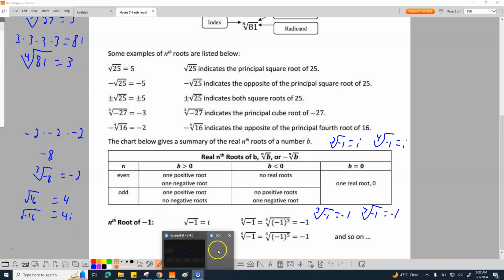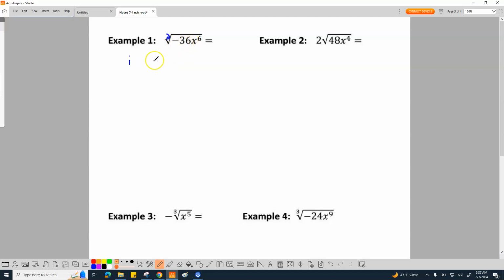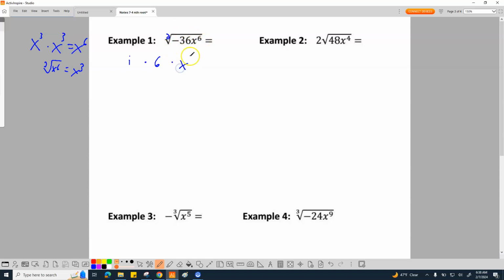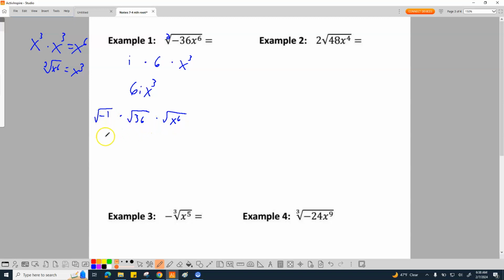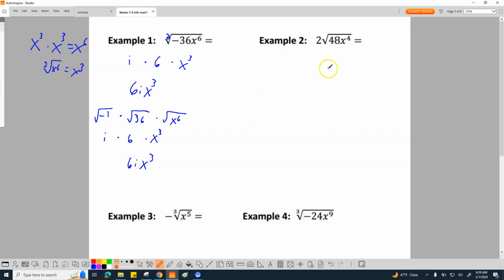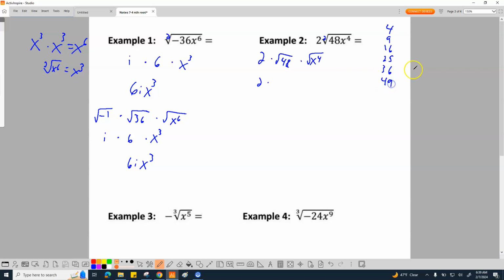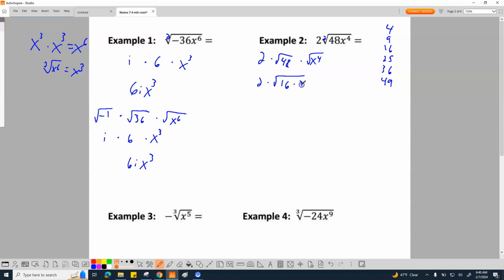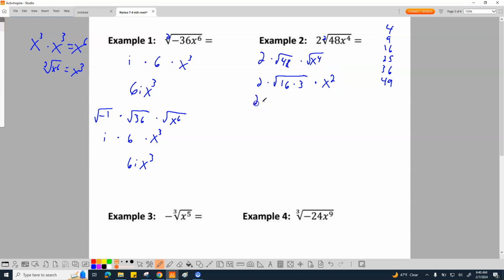02-07-2024: Video #2: Ex 1 and 2